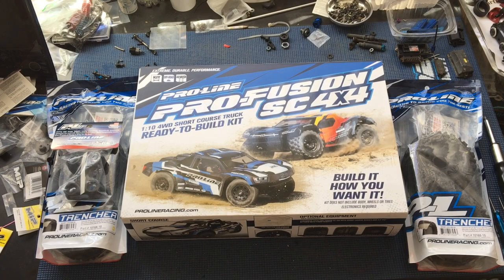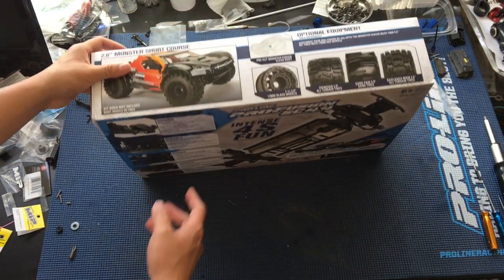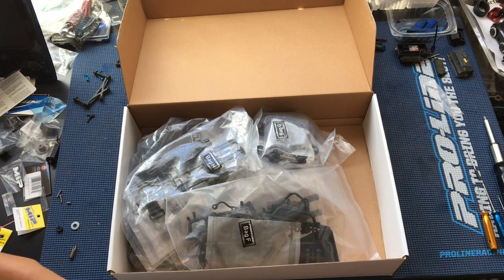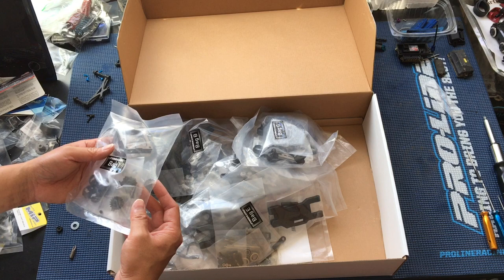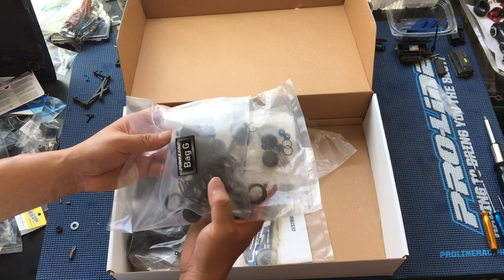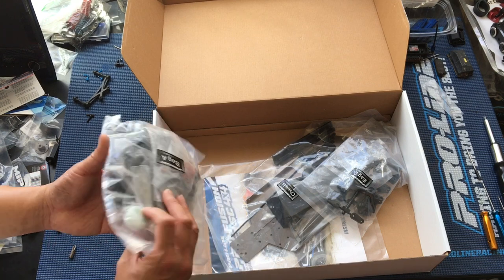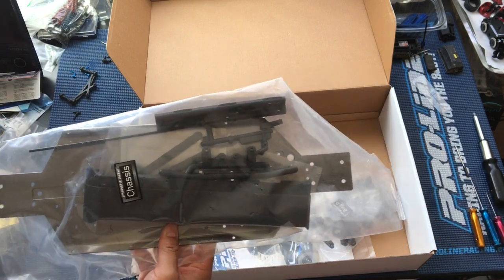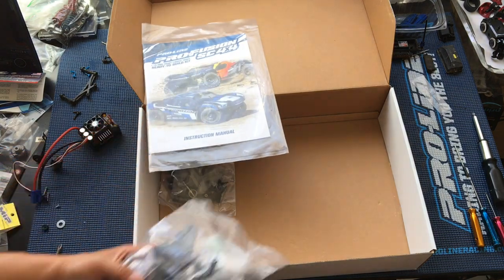Unboxing: Pro-Line Pro-Fusion SC 4x4 1/10 Short Course Truck, Proline Trencher HP 2.8" BELTED Tires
We unbox the Pro-Line Pro-Fusion SC with Razor RC before social distancing was in place and compare it with our Pro-Line PRO-MT.

Previous episodes:
525 hp Chevy V8 LS3-powered Porsche 996 Carrera 4 AWD